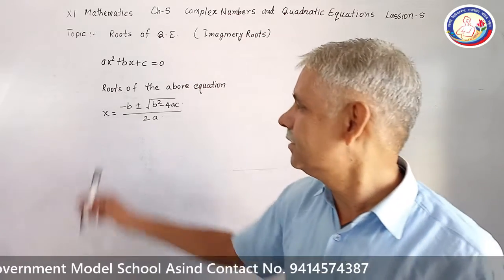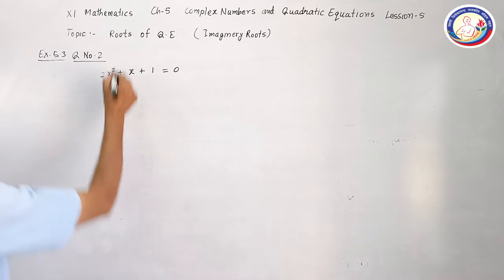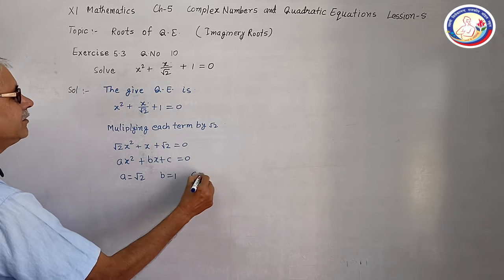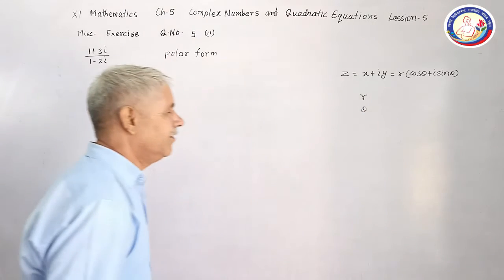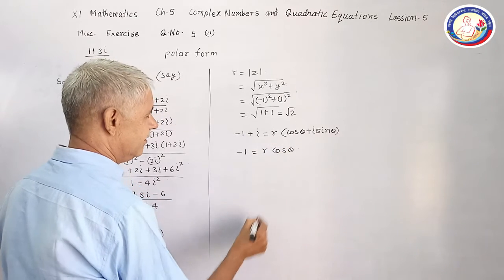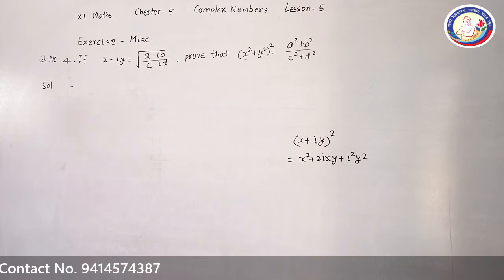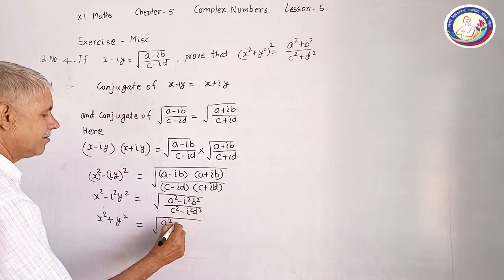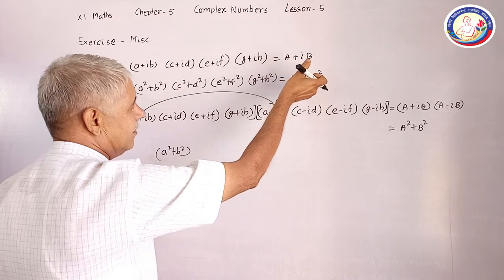Maths Class-11th Ch-5 Complex Number Lesson-5 By- Ramswaroop Joshi SVGMS ASIND